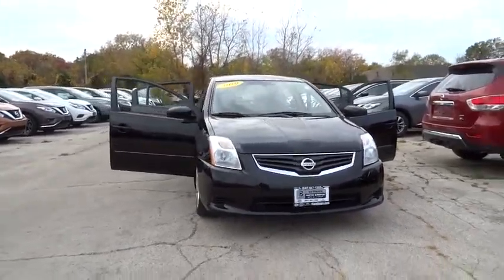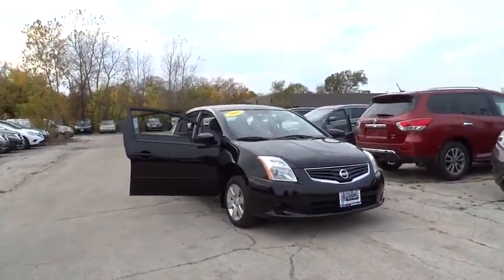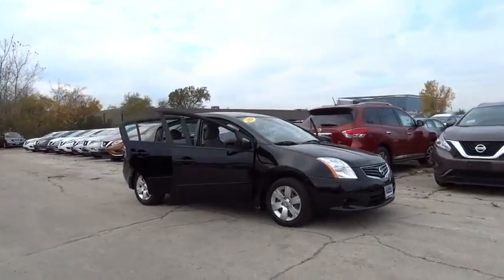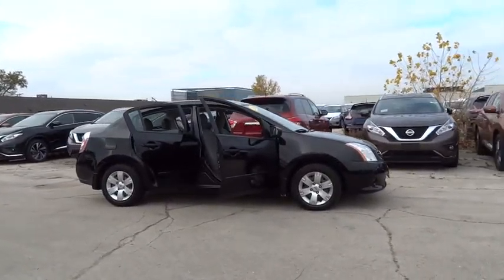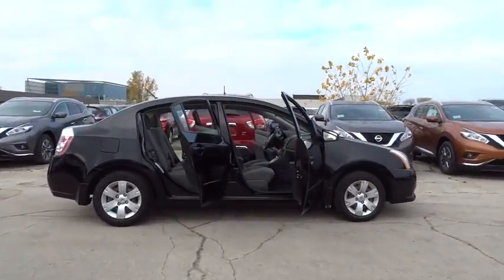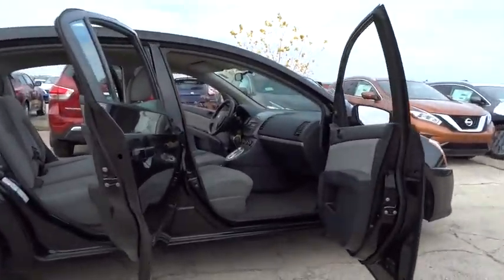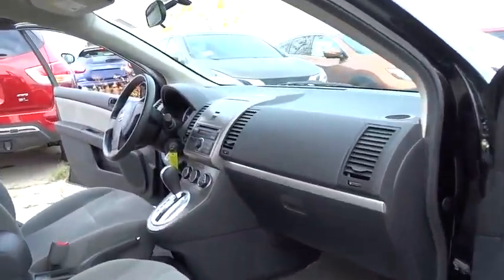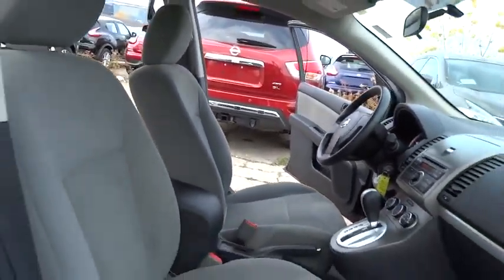2010 Nissan Sentra Skokie, Highland Park, Glenview, Chicago, Park Ridge, IL SP9605A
2010 Nissan Sentra

Star Nissan
5757 W Touhy Ave

The car you've always wanted! Your satisfaction is our business! Don't wait another minute! Right vehicle! Right price! brbrNissan has done it again! They have built some great vehicles and this gorgeous-looking 2010 Nissan Sentra is no exception! This Sentra will take you where you need to go every time...all you have to do is steer!